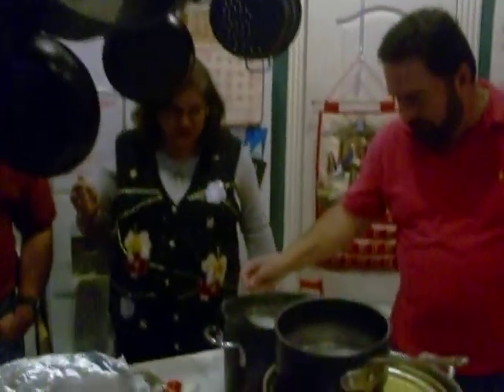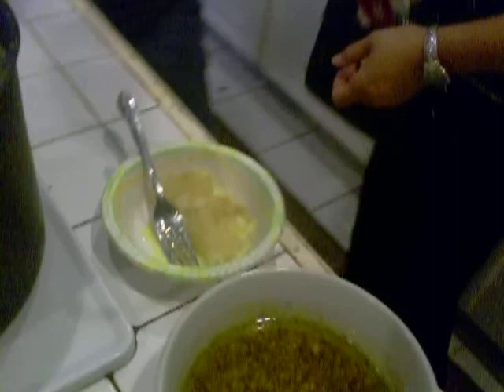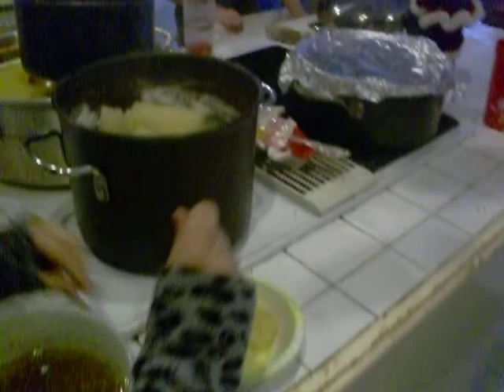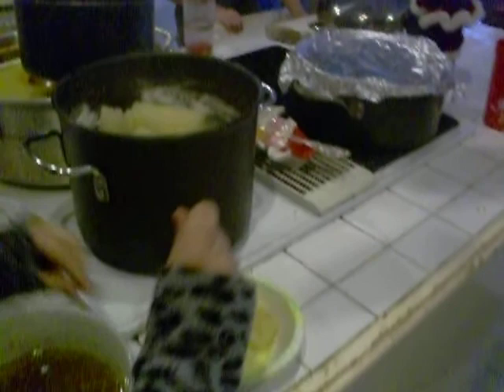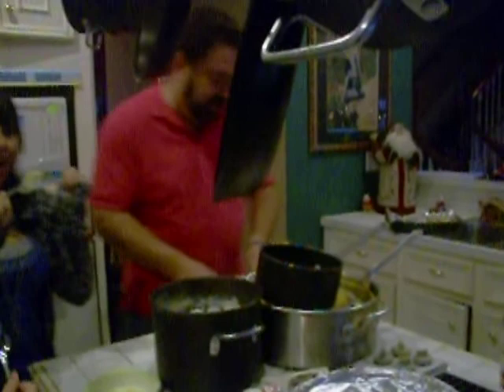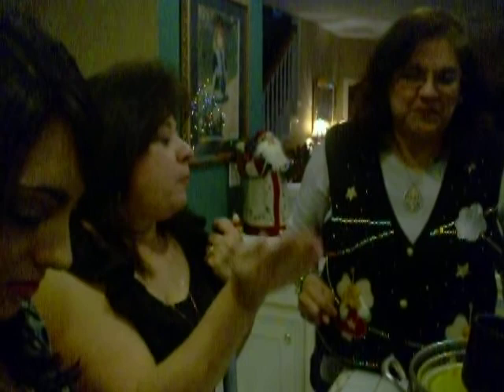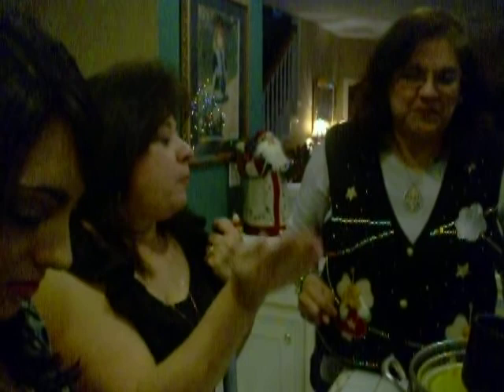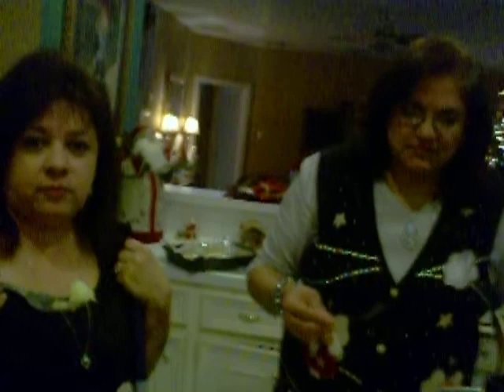The Kitchen Ladies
This is a typical Borrero family Christmas... Mom and Ruth got a little crazy with the Yucca.